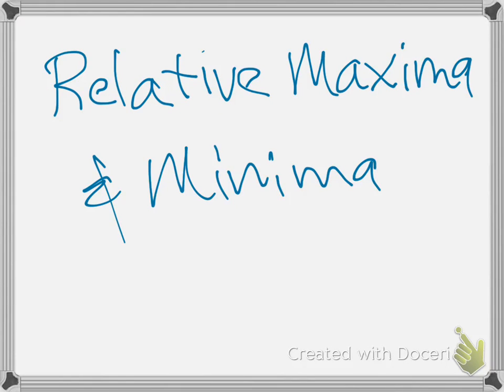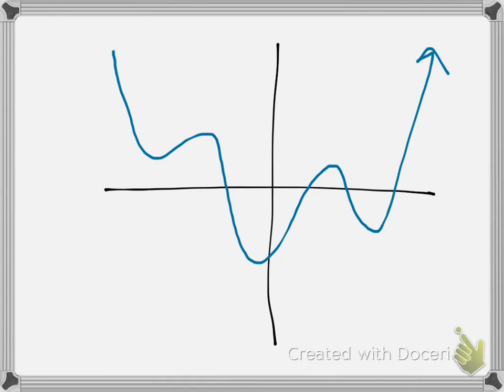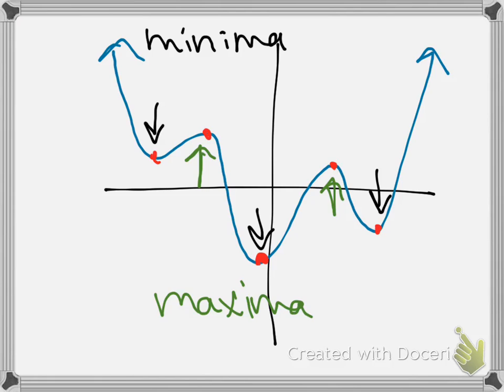Relative Maxima and Minima